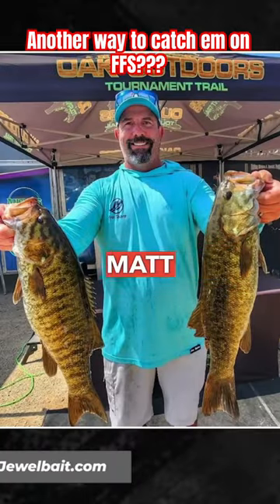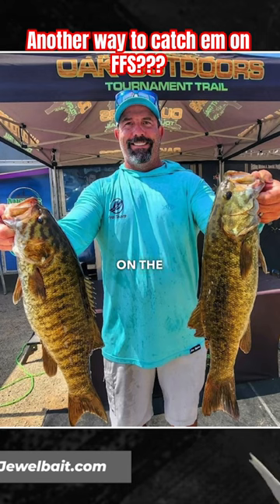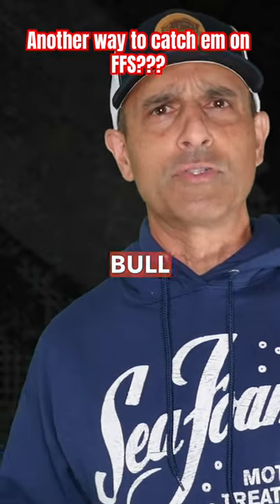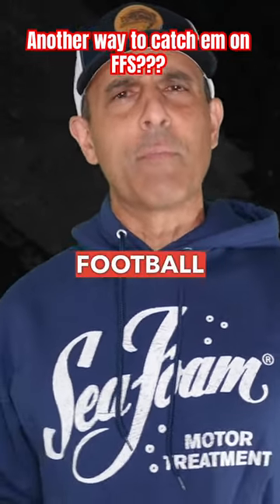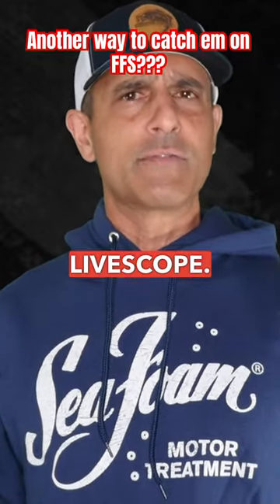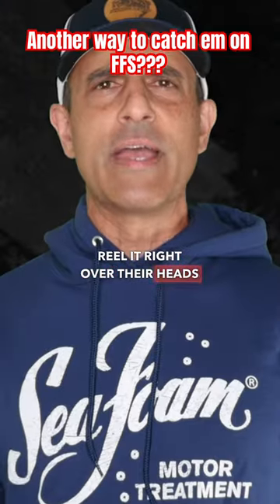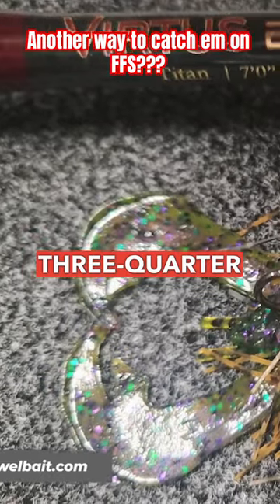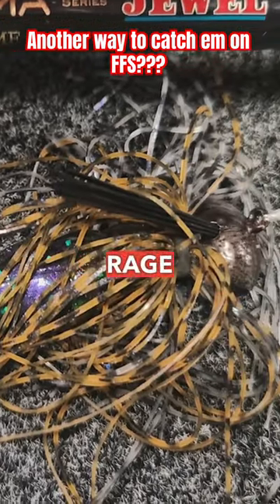Could this be ANOTHER technique for FFS? Let me know if you’ve tried it!